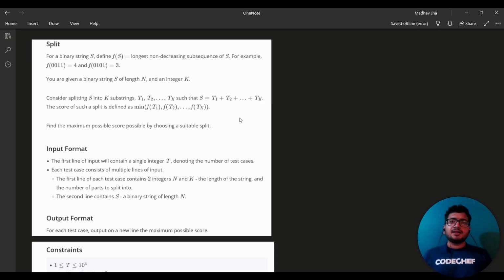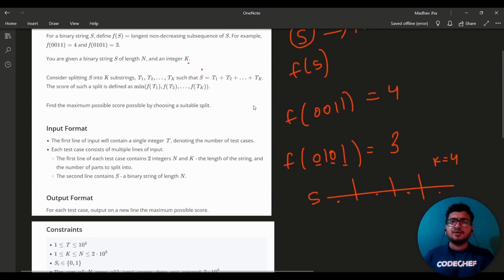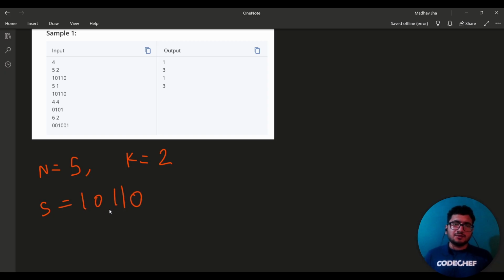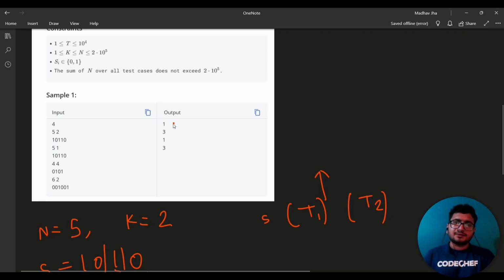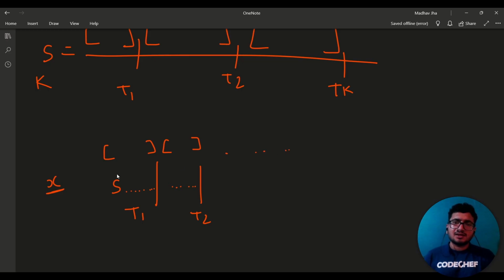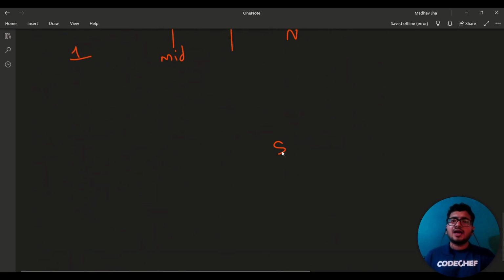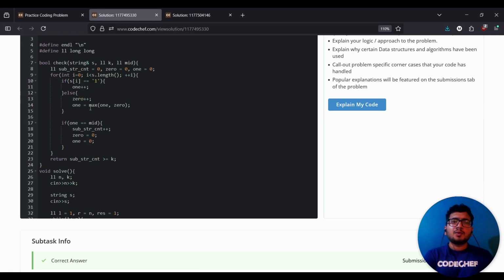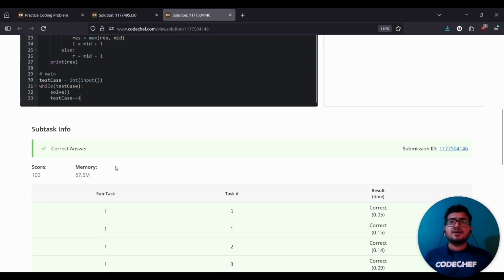Split | SPLIT7 | Starter 197 | CodeChef Official Solution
Split numbers or strings into groups of 7 or analyze divisibility by 7—requires basic greedy or binary-search logic.